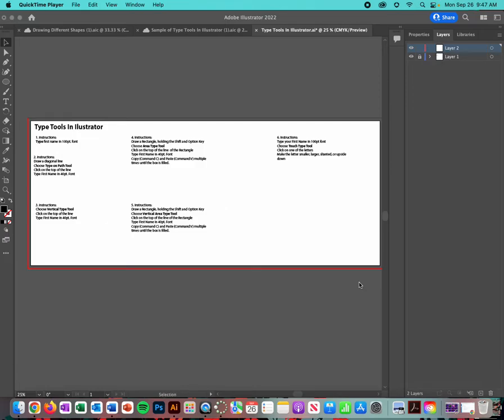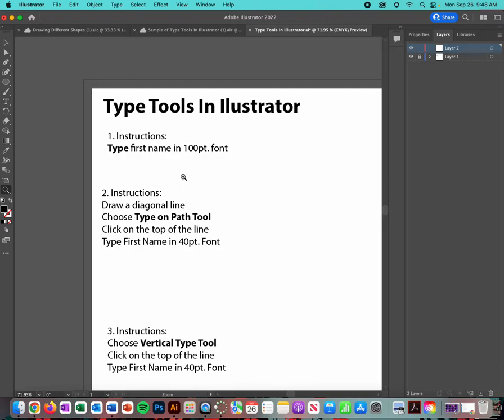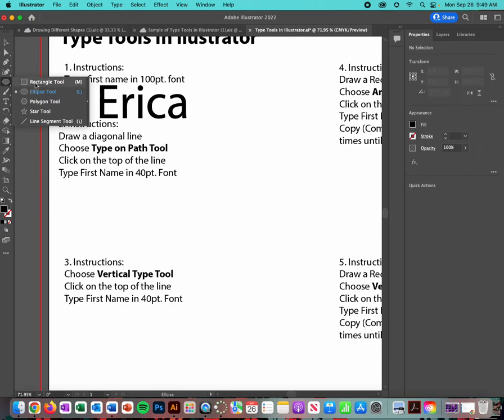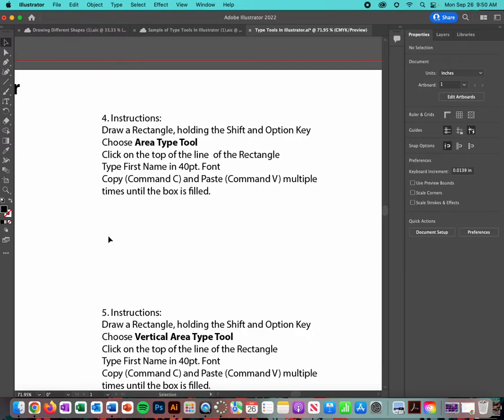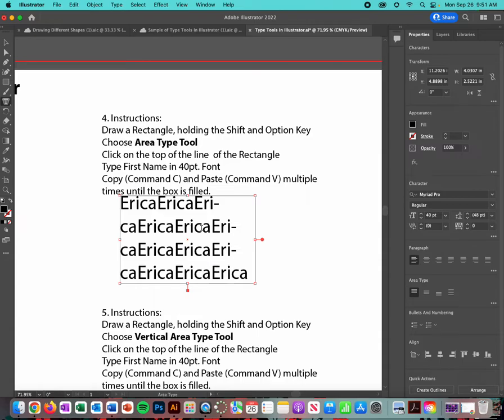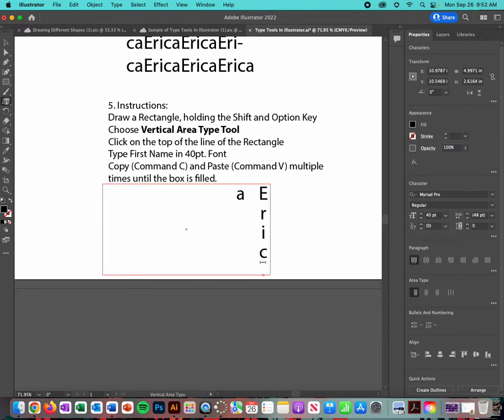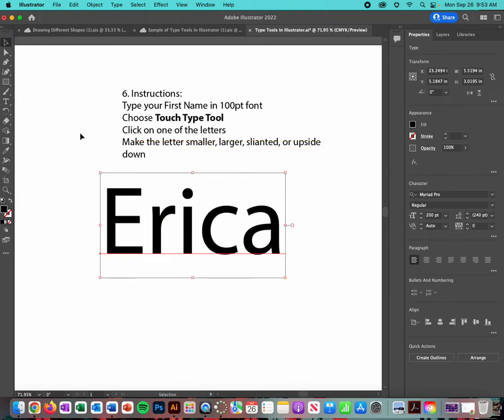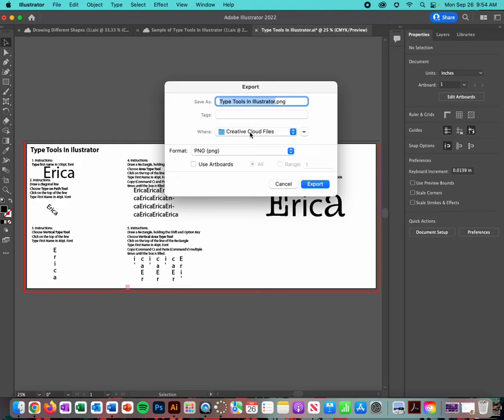Type Tool Assignment